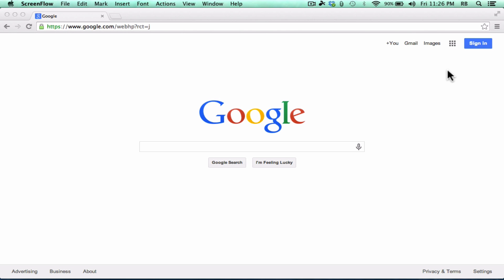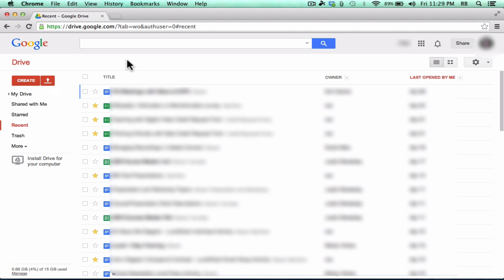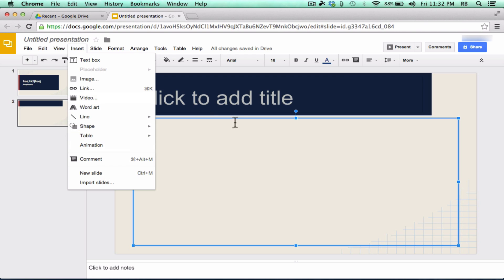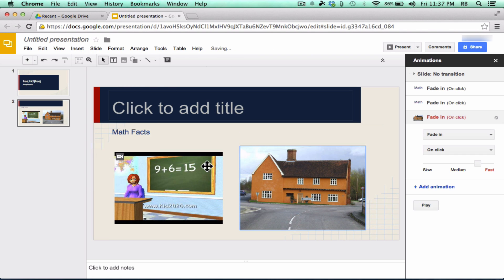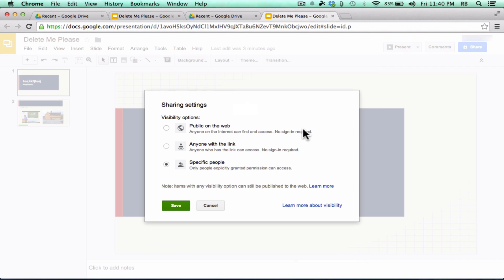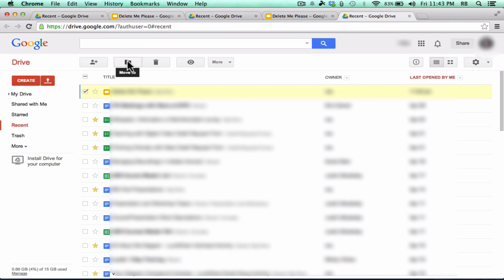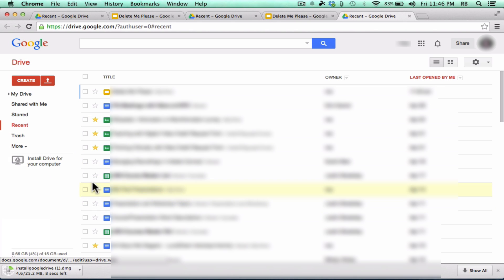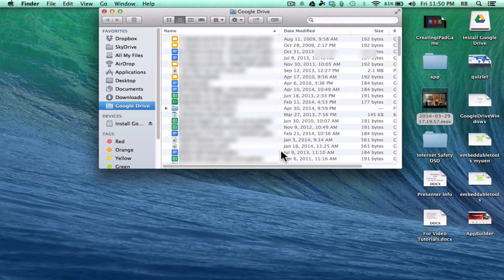Beginner's Guide to Google Drive for Mac Tutorial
Learn how and why to use Google Drive, either online or by installing it on your Mac computer.